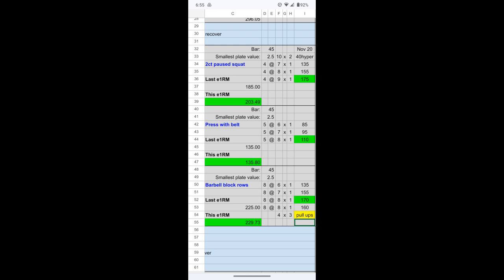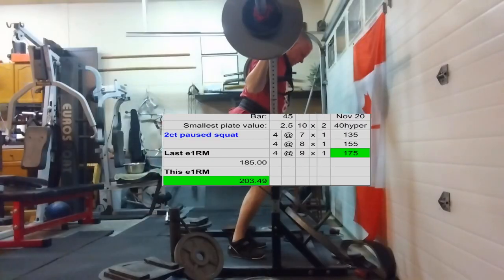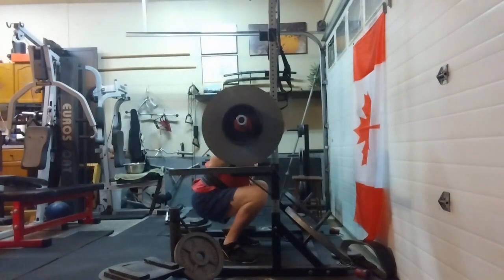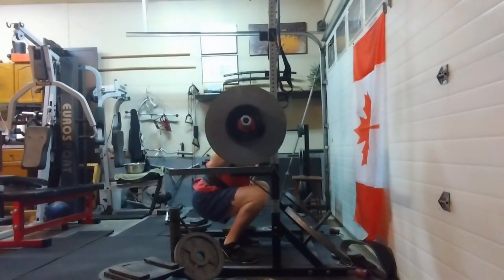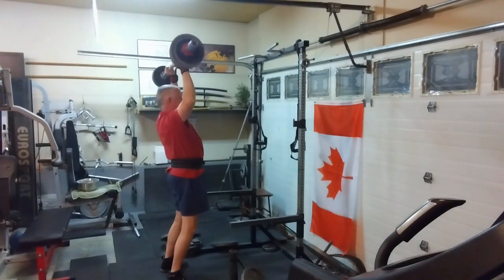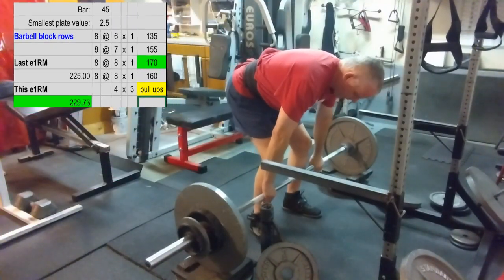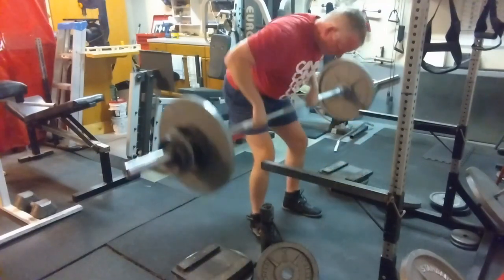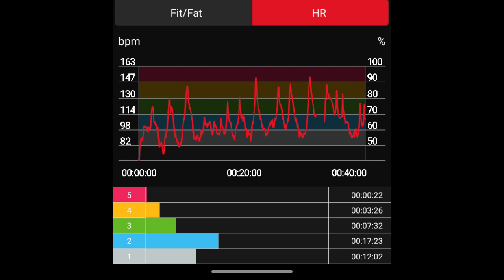Nov 20, 2023 What's the rush? just train...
day 2 week 1
Barbell Medicine "The Bridge"
powerlifting program